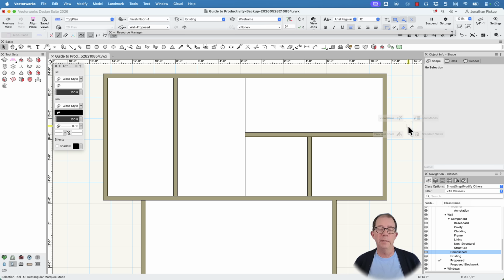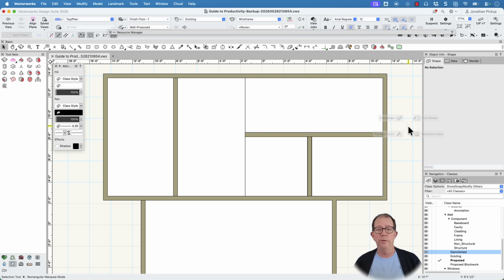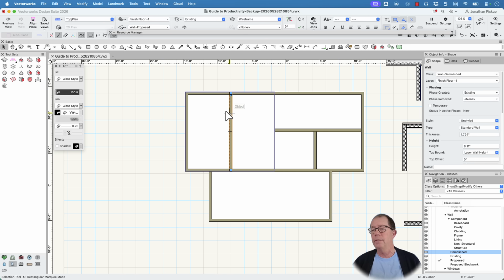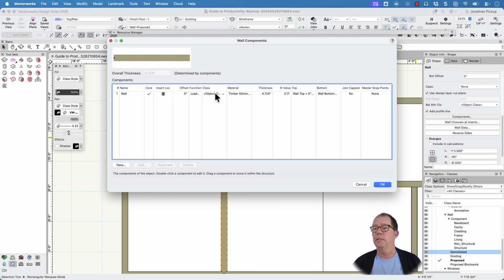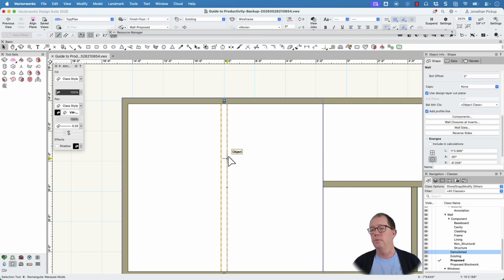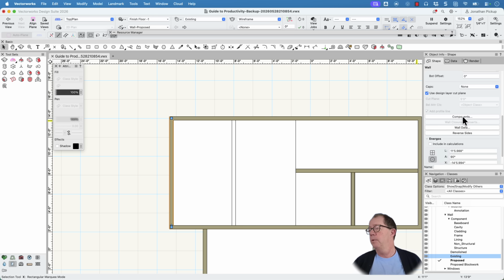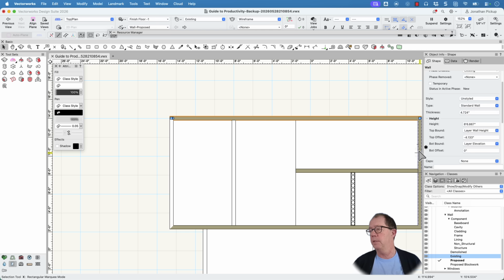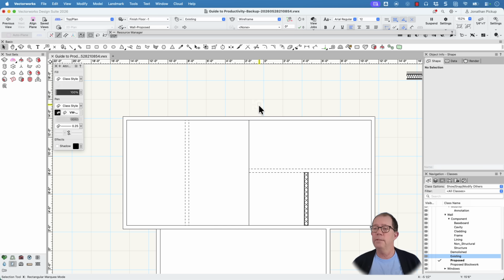How to Control Wall Graphics by Class in Vectorworks 2026